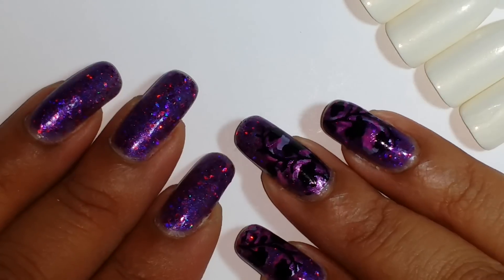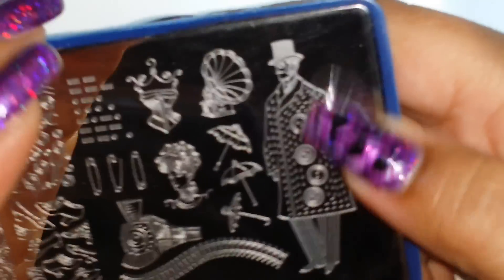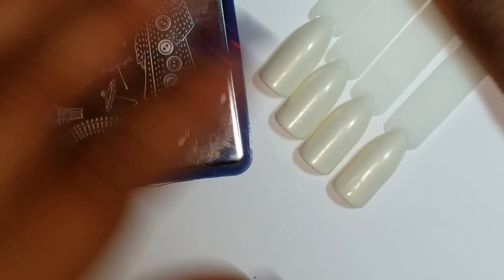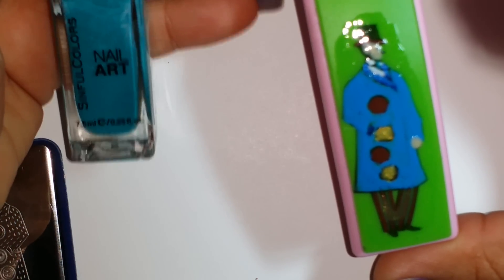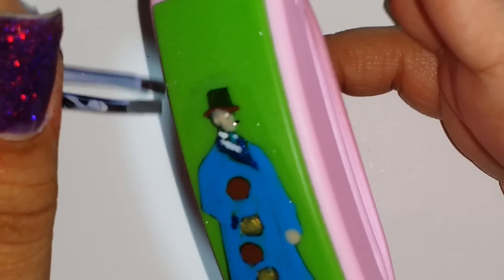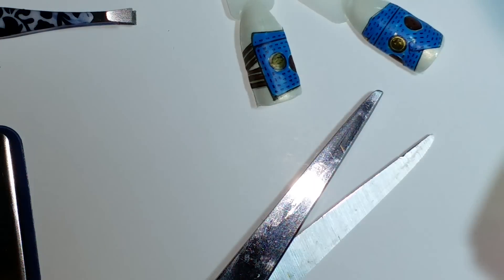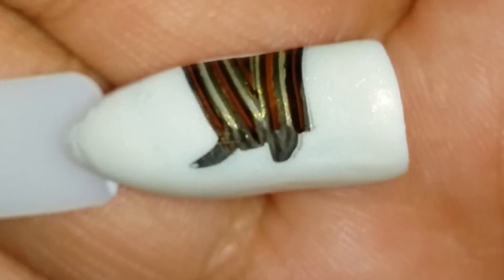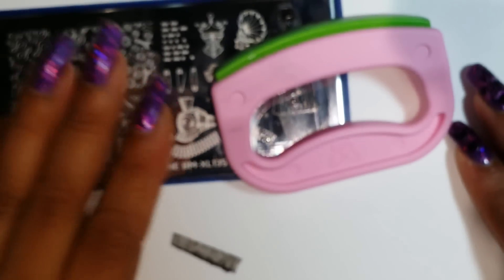Sherlock Holmes nail stamping decal